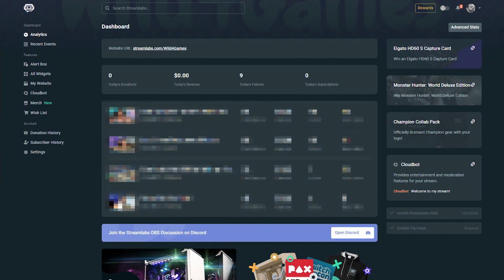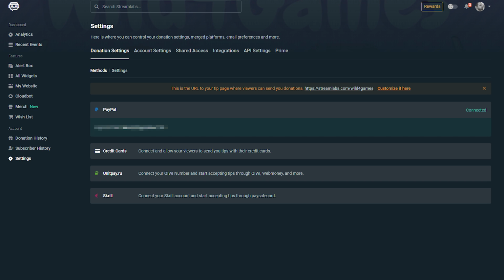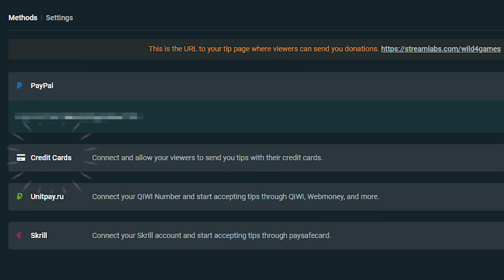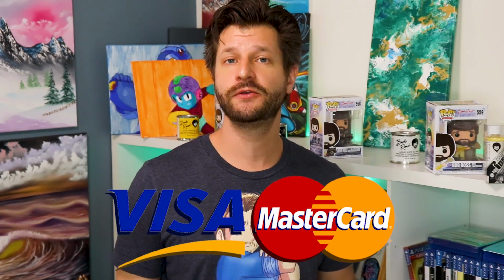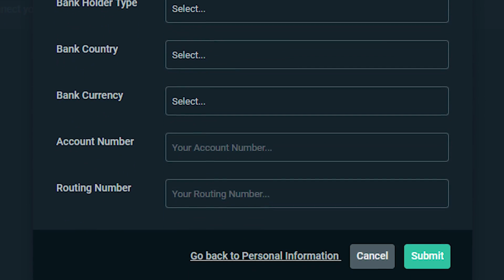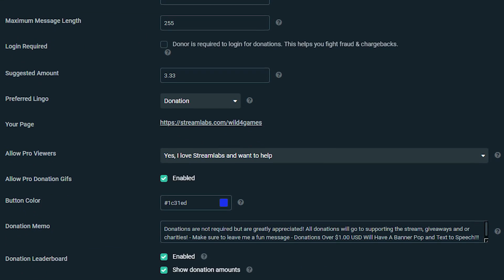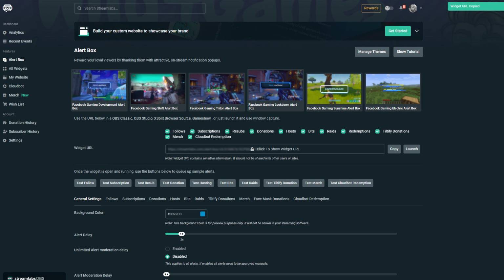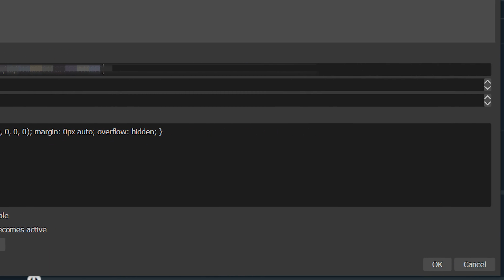Everything You Need To Know About Streamlabs Donations And Tips!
Ready to start making money online while streaming? Let me show you how with Streamlabs. Lets Go!

Learning how to setup donations, tips and support for your live stream platform is extremely important if you plan on creating content for the long haul. This video is perfect for any user of live streaming platforms that wants to monetize there content.